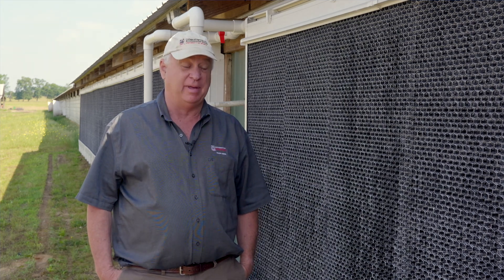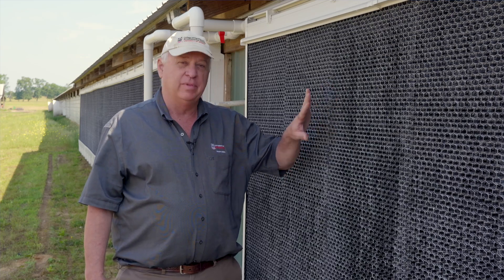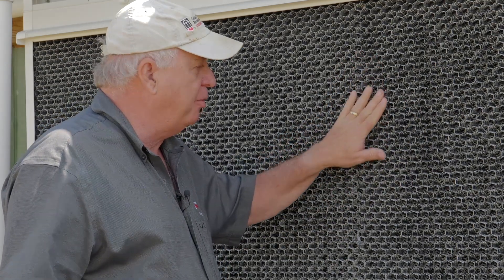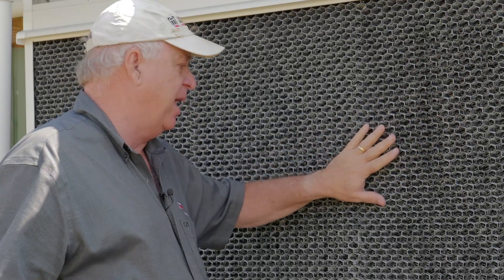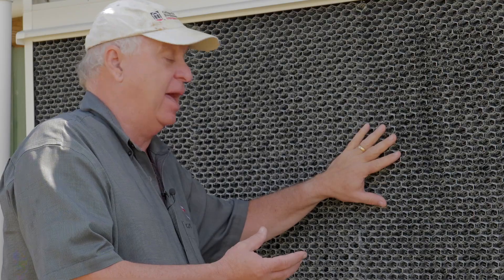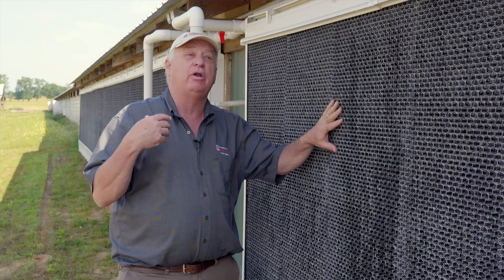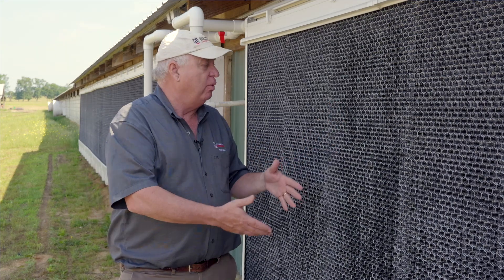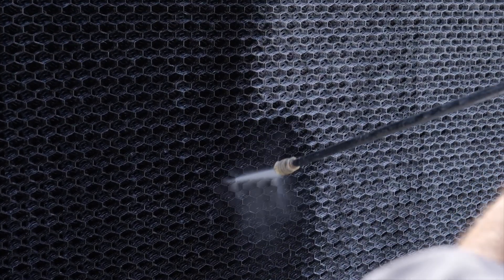Mineral build up